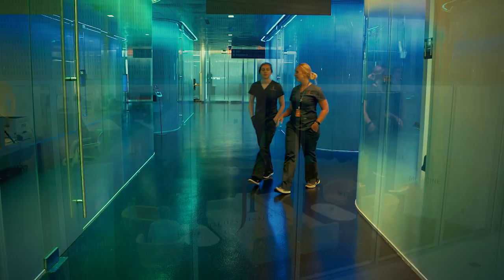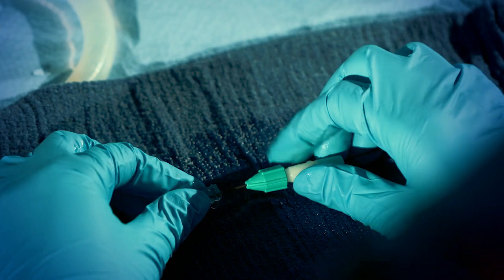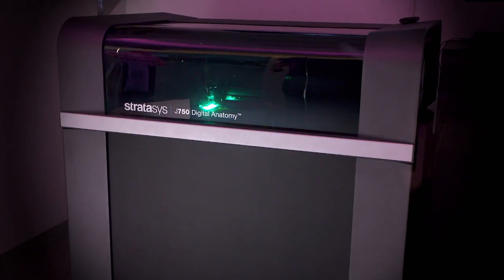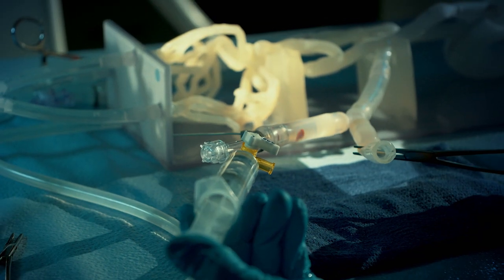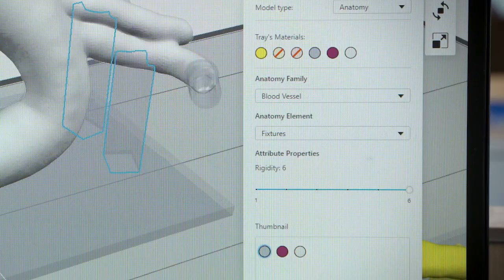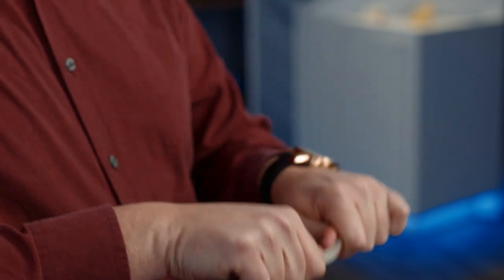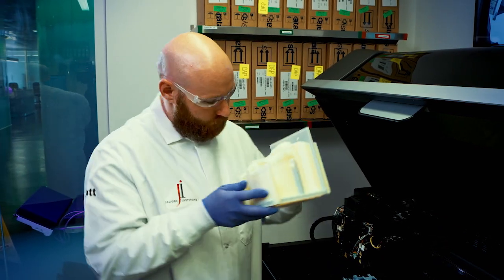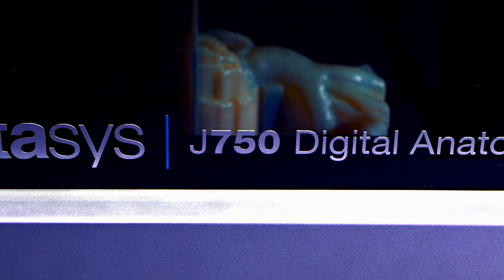[Stratasys 3D 프린터] 의료 분야에 특화된 신제품 J750 Digital Anatomy Printer 활용 사례 - Jacobs Institute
탁월한 정밀도, 사실감의 극대화한 리얼리즘 및 기능의 J750 DAP (Digital Anatomy 3D Printer)가 실제 사용된 사례를 확인해보세요!
서울아산병원에서 발표하는 2020년 의료분야 세미나 보기